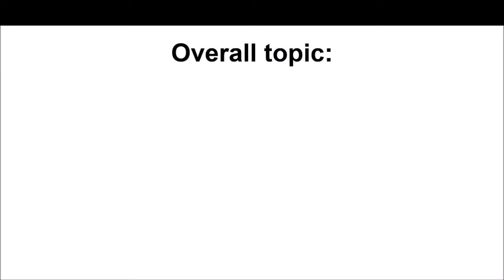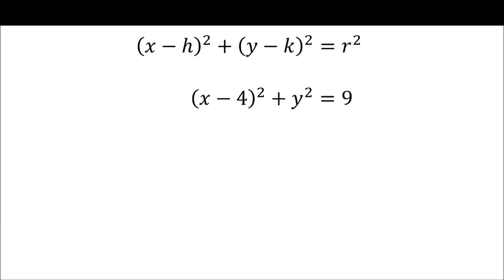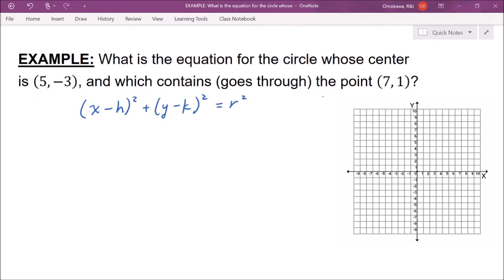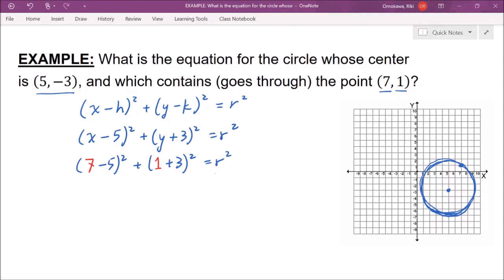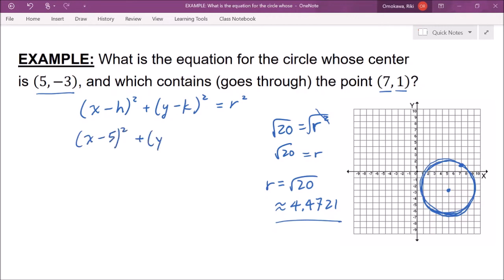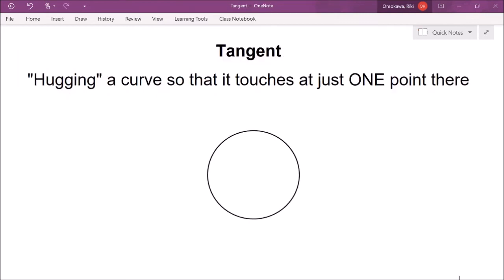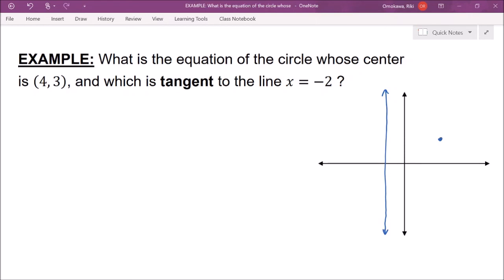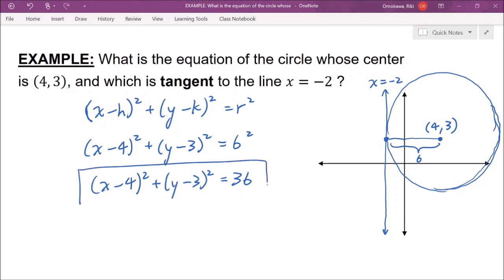[ Math ] Equations of circles in the coordinate plane, Part 2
Overall topic: Circles

Specific topics:
Equations of circles in the coordinate plane
Finding an equation given the center and a point on the circle
Finding an equation given the center and a line tangent to the circle